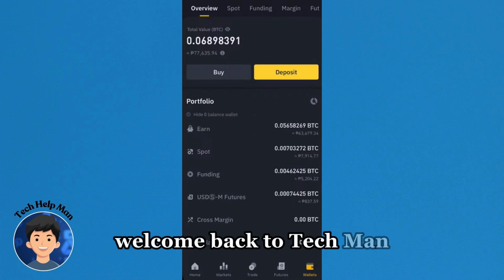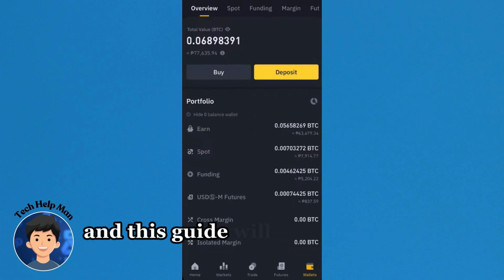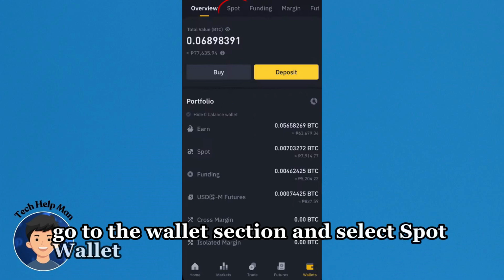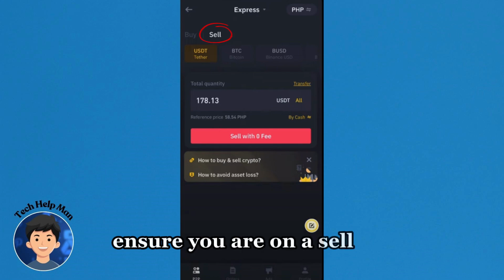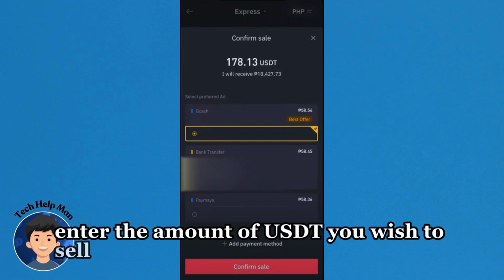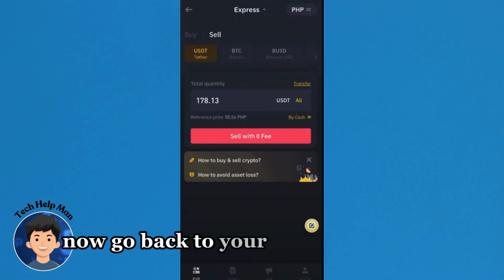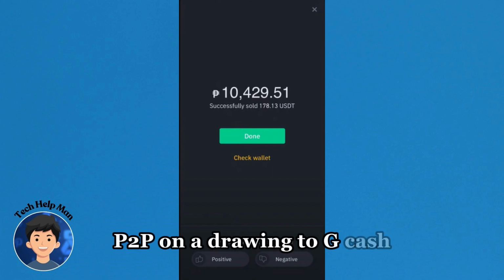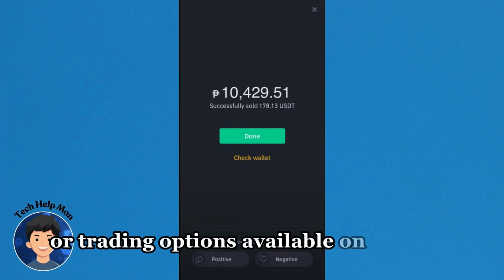✅ How to SELL USDT ON BINANCE - FULL UPDATED GUIDE 🚀✨😱✅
In this video, I'll show you how to easily sell USDT on Binance with a complete, step-by-step guide! 🚀✨

Whether you're cashing out profits, transferring funds, or simply want to convert USDT into another cryptocurrency, this updated tutorial covers everything you need to know.

📌 In this video, you’ll learn:

How to access your USDT balance and find the sell option on Binance
Step-by-step instructions for spot trading and converting USDT to fiat or other cryptos
Using different trading pairs and finding the best exchange rates
Important security tips to ensure a smooth and safe transaction
How to withdraw your funds after selling

Perfect for both new and experienced traders, this guide will make selling USDT a breeze!